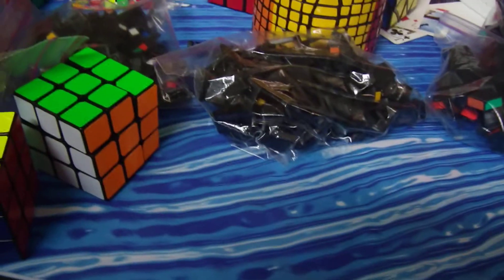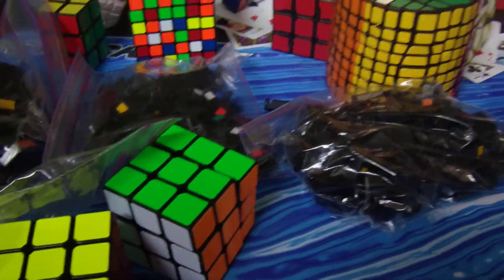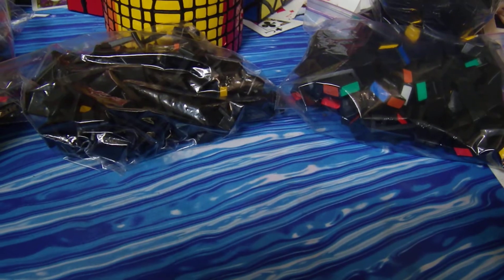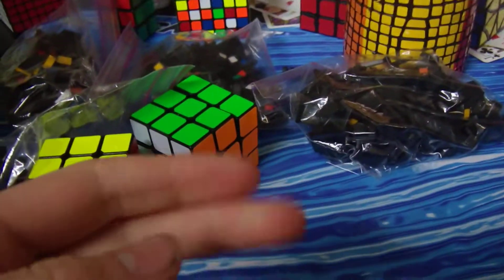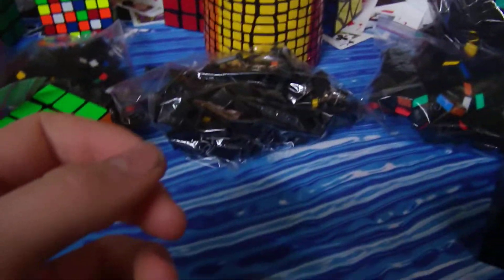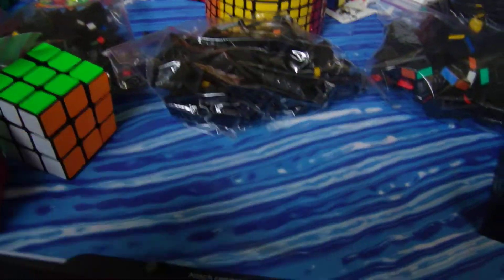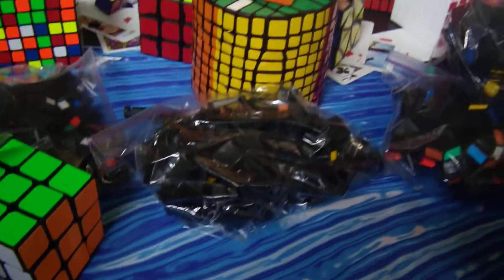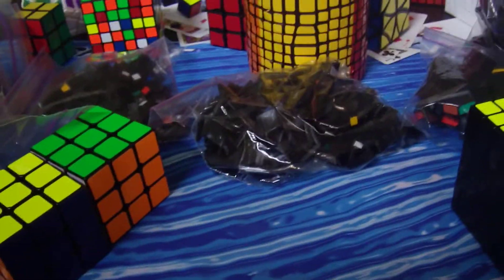13x13 mod update #3